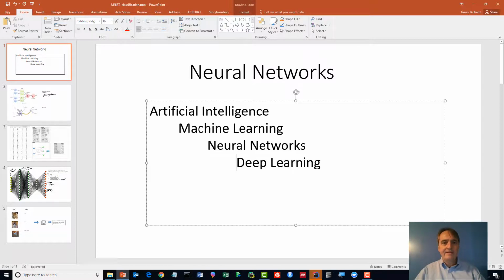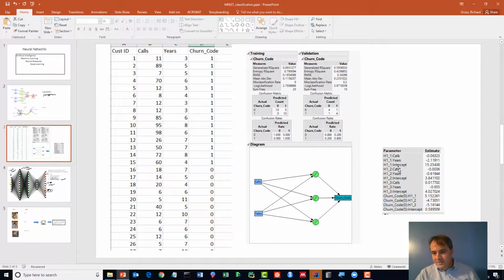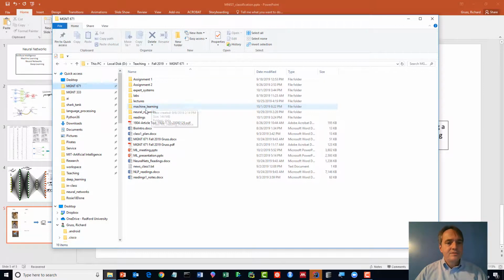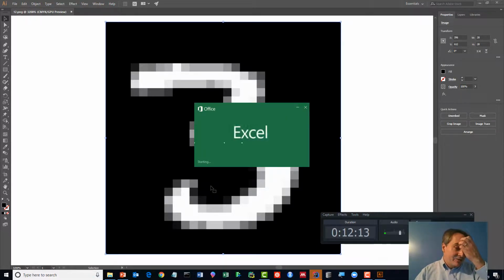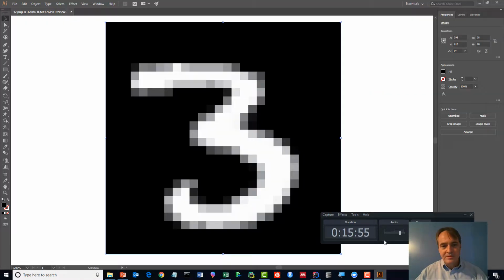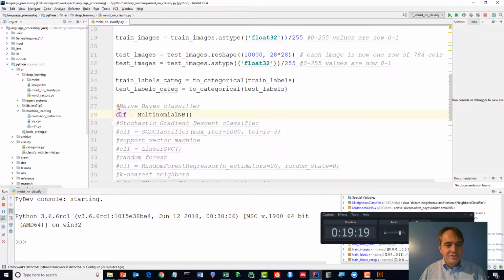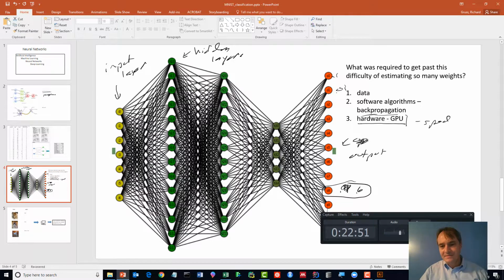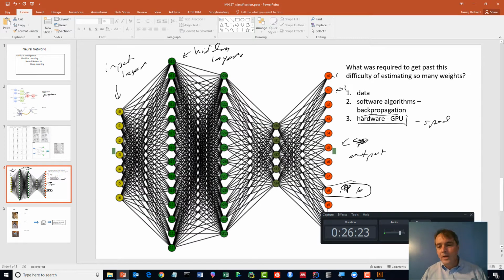Neural Networks 2: MNIST Classification